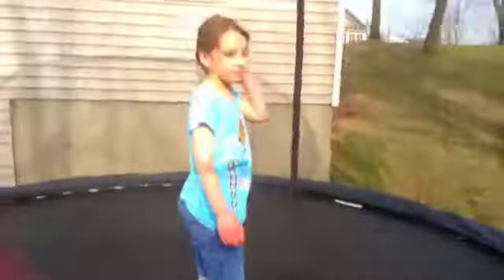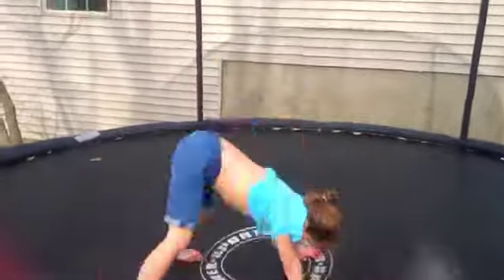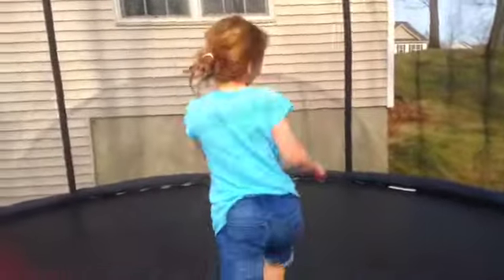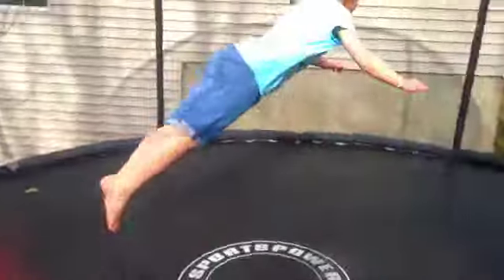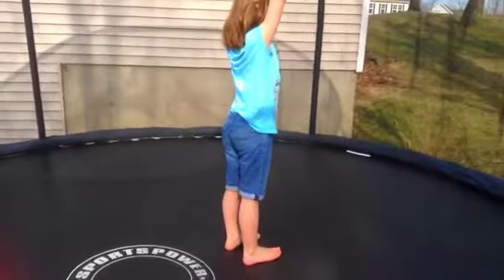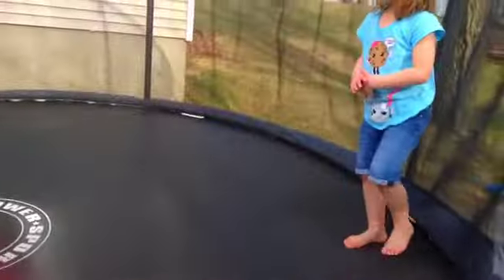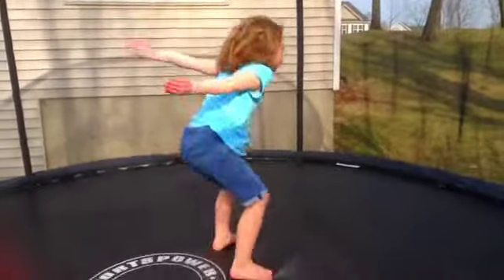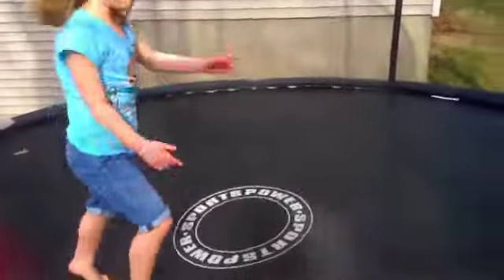Delaneys first back handspring 😃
Delaney finally did her back handspring!!